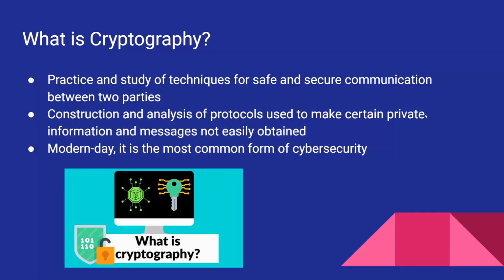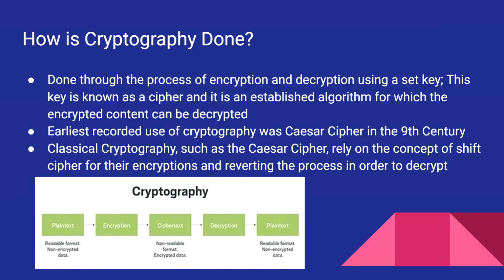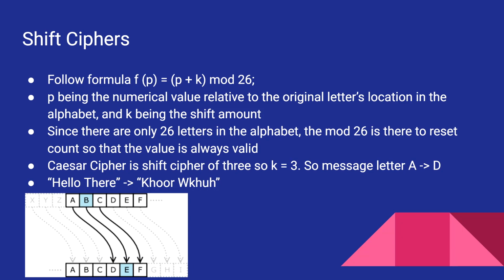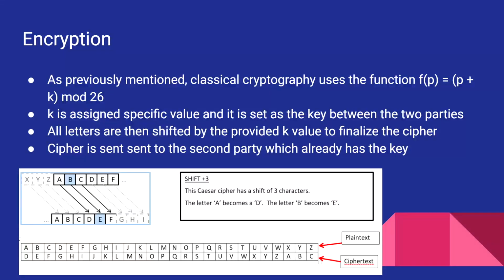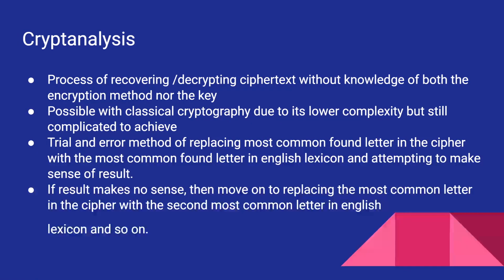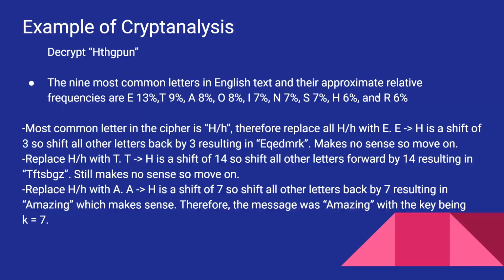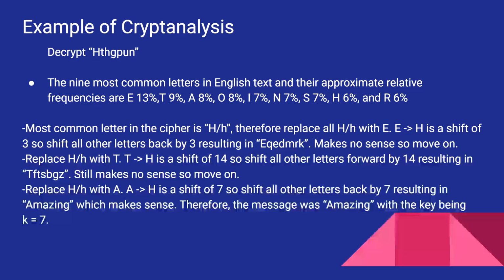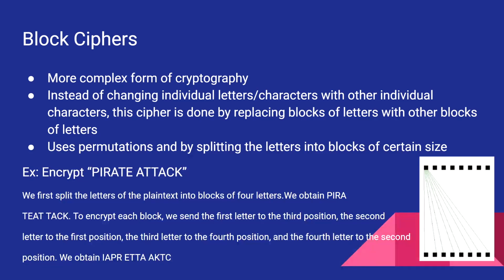Classic Cryptography - CS 131 Final Project 2022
Final Project presentation for CS 131 Discrete Mathematics and Structures class at Pierce College